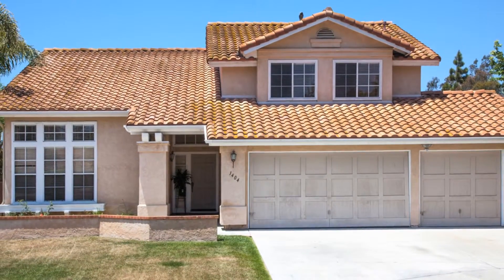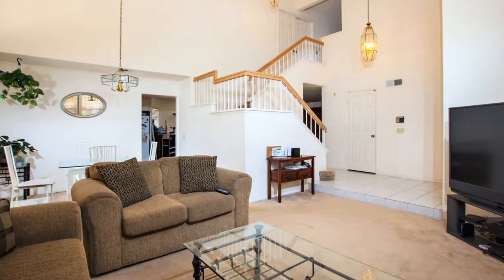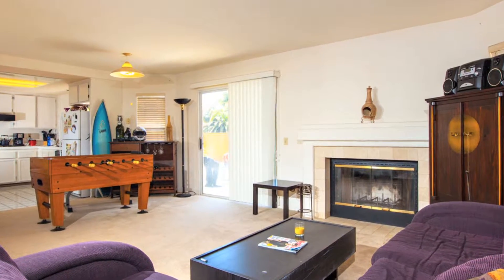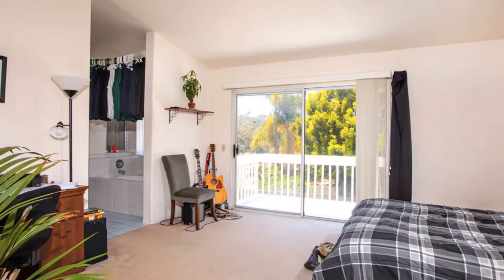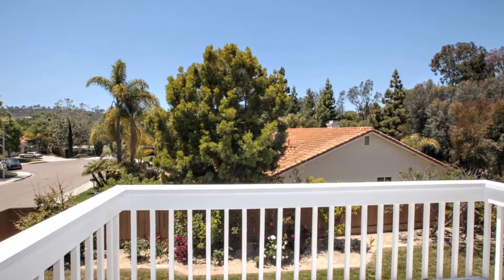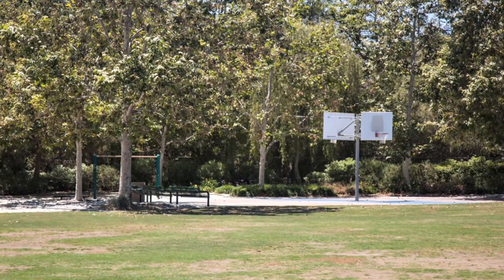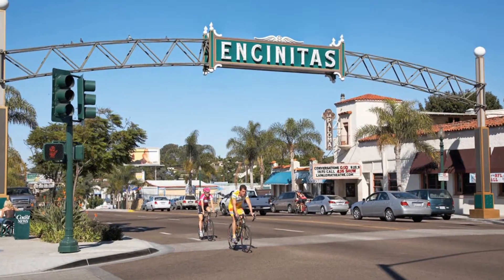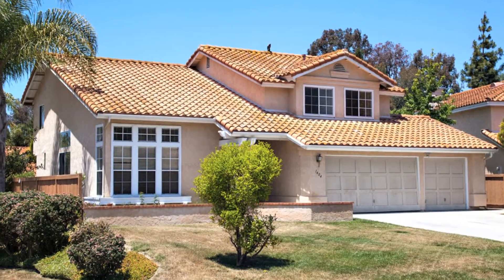1404 Willowgreen Ct - Encinitas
Richard LeVander & Christie Kramer-LeVander, DRE#'s 01460940, 00902753
Sea Coast Exclusive Properties
Photos and tour by Warmfocus.com